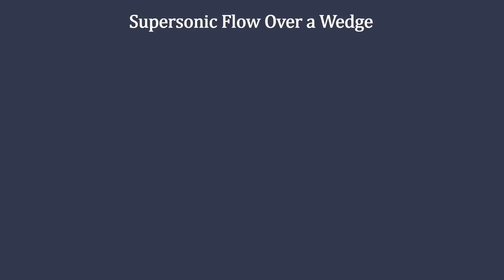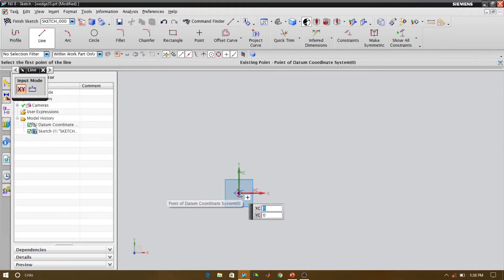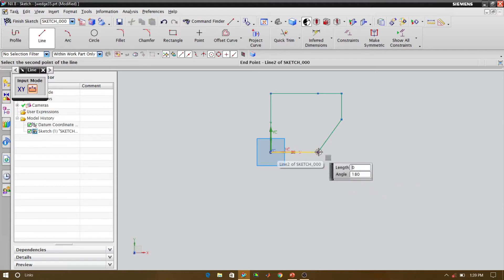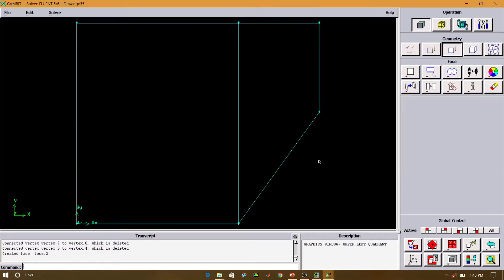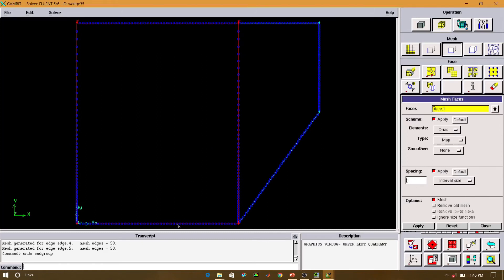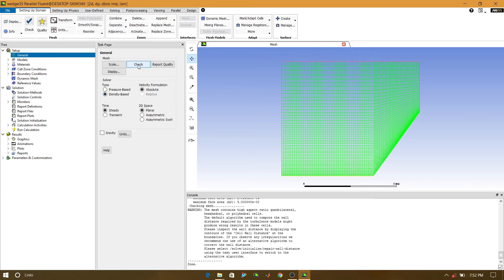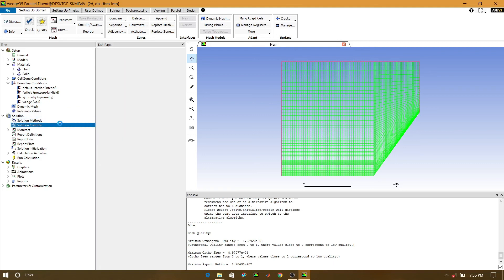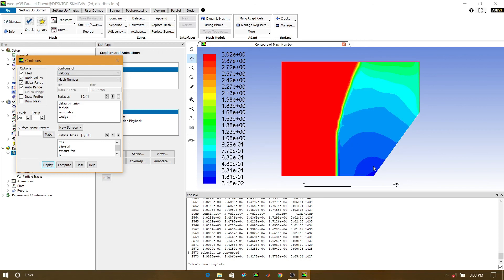Supersonic Flow Over a Wedge By Using Ansys Fluent